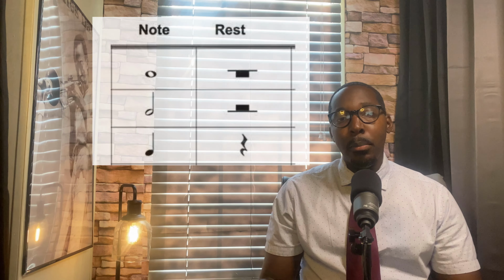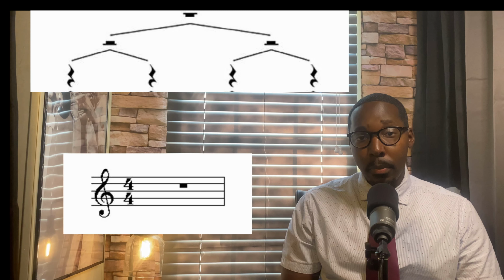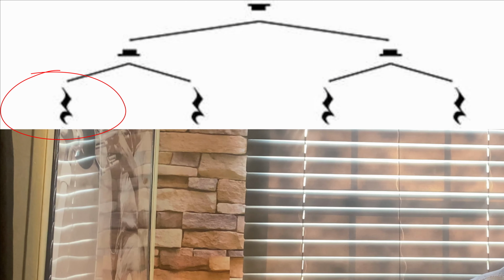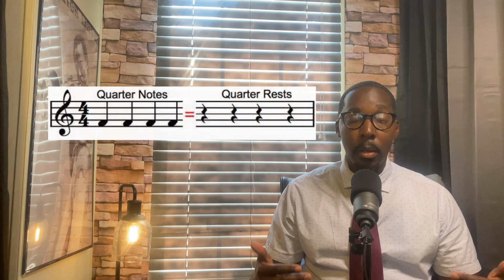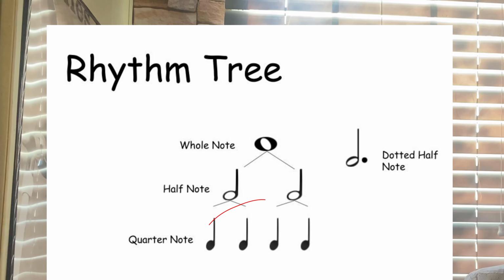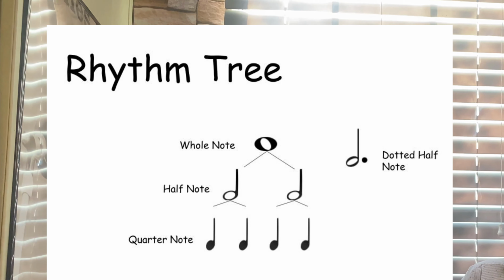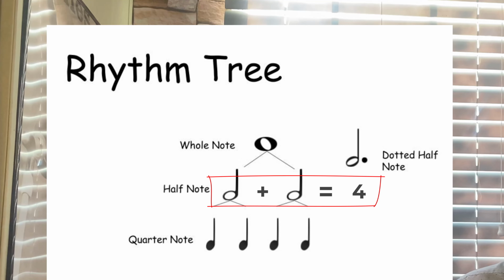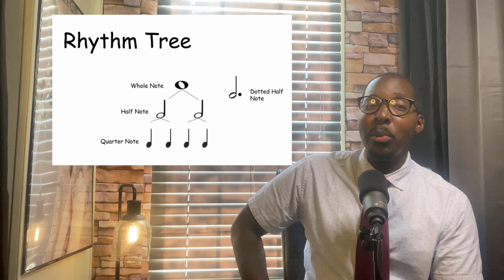What Are the Note Values in Music? Pt. 2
What is the best way to learn Note values in 2022? What are Note Values? What are rest values. This video teaches the basic of understanding simple note values. This lesson will become the building block of counting rhythms accurately. Music Theory. Counting Rest in music.